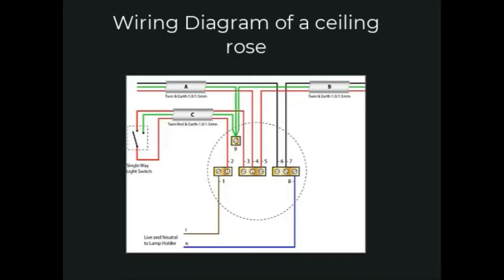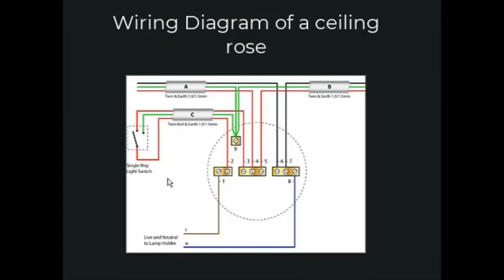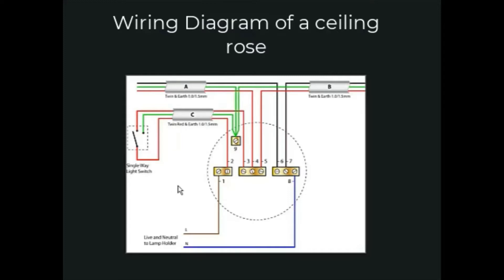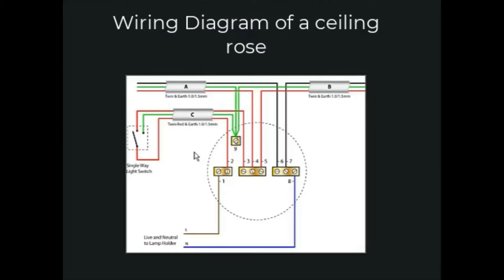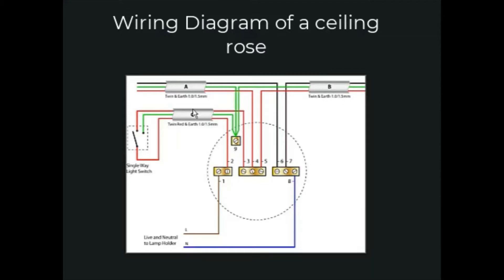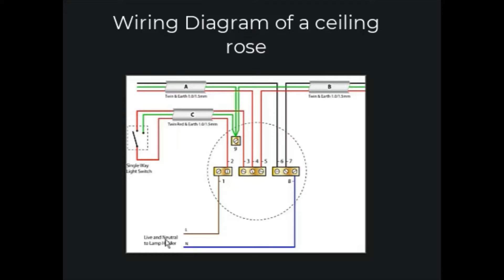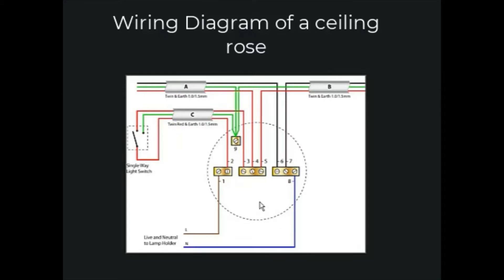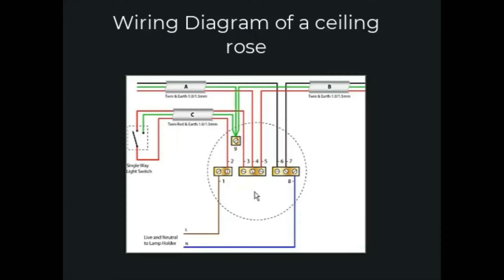How to wire ceiling rose, or replace a light pendant or replace ceiling rose with new light fitting.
A ceiling rose does not have to be a DIY nightmare. This video will identify all the wires found in the ceiling rose and explain what each wire does. Once you understand the theory behind the wiring it will be a simple task to change a damaged light pendant or replace the ceiling rose with a different light fitting. I hope this video will help you to save money. Please only carry out tasks that you can do safely and competently. Always follow safe isolation procedures.